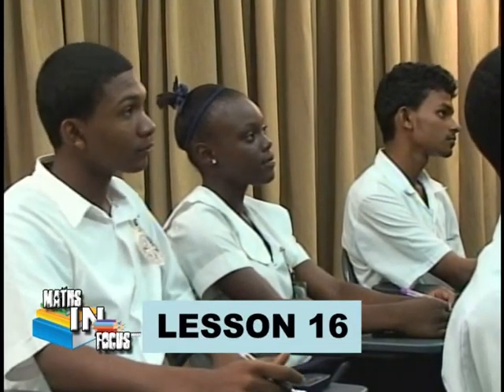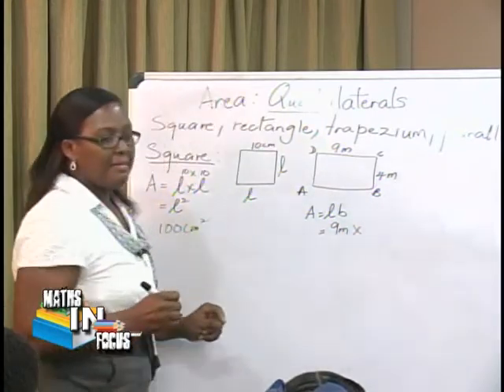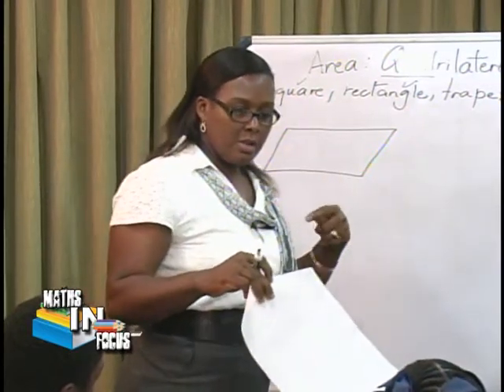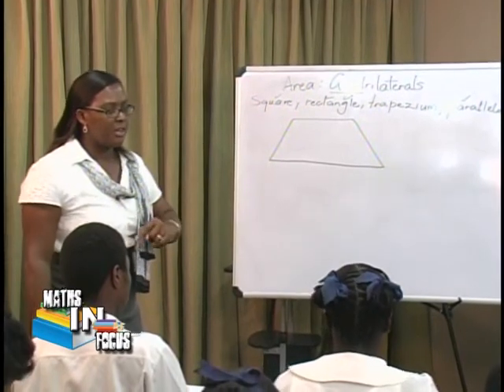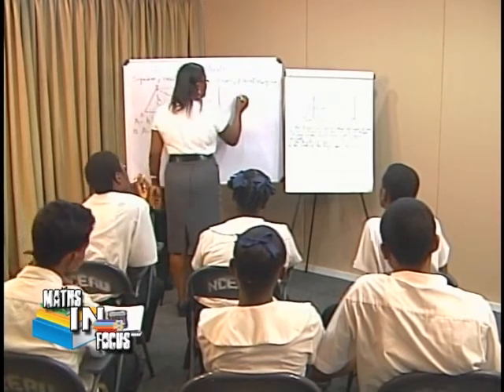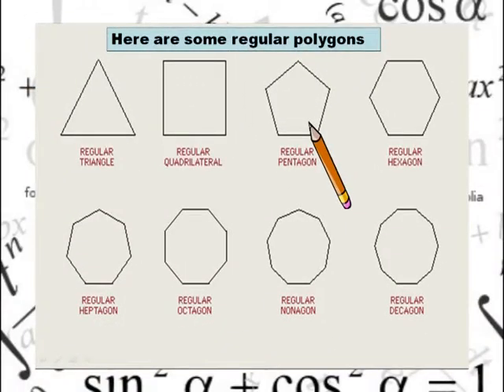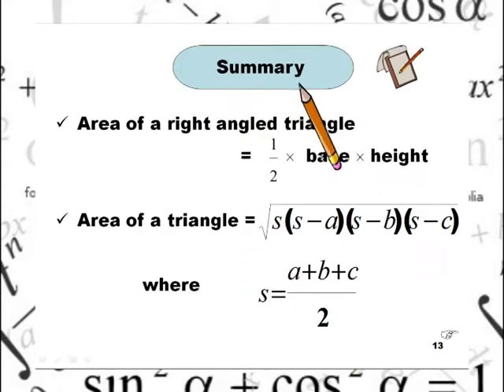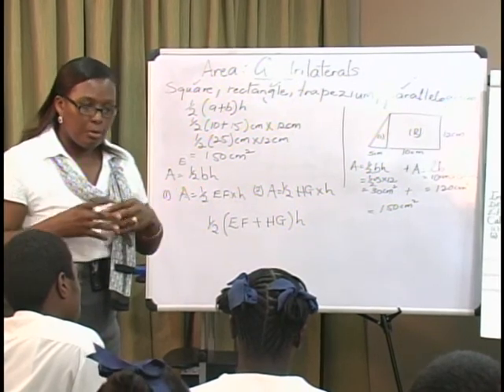Mathematics - Grade 9: Measurement: Area of a Polygon - 1